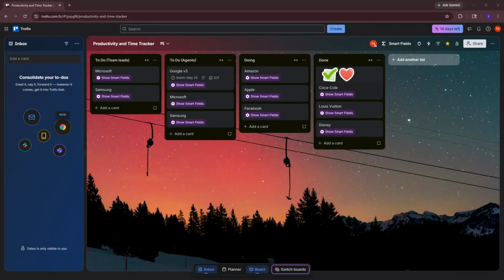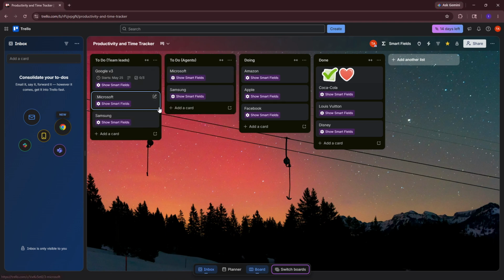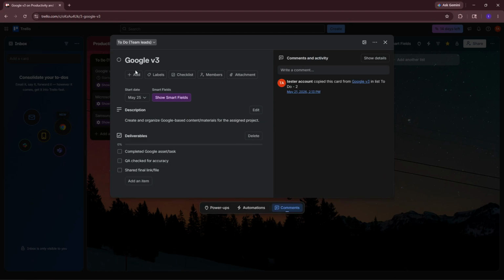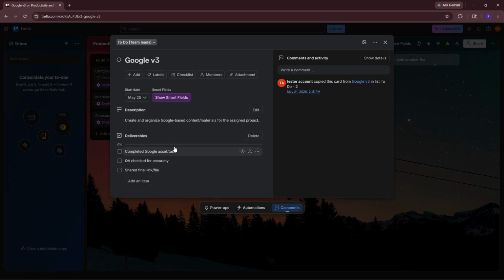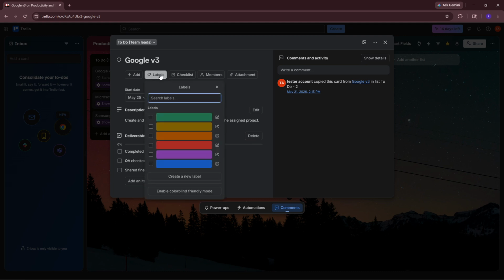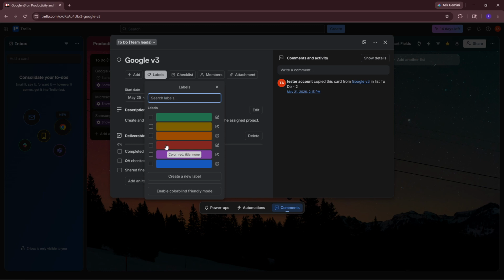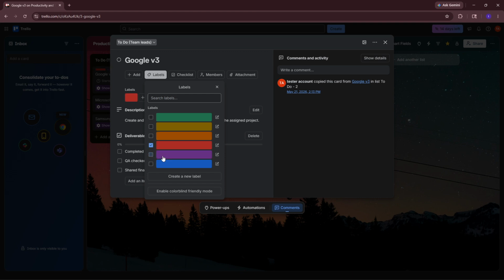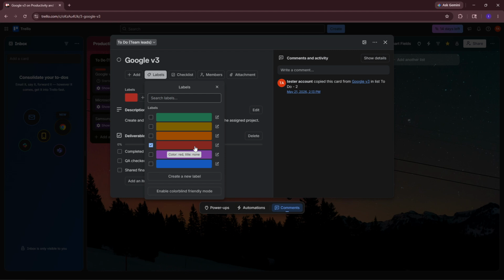Add Labels to Trello Cards [Shortcut]